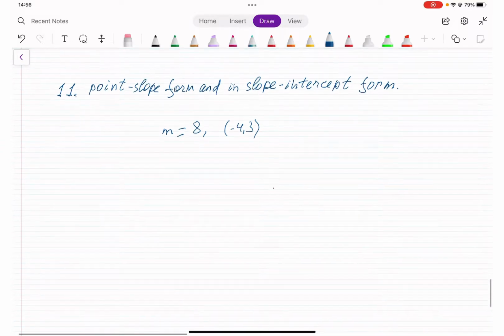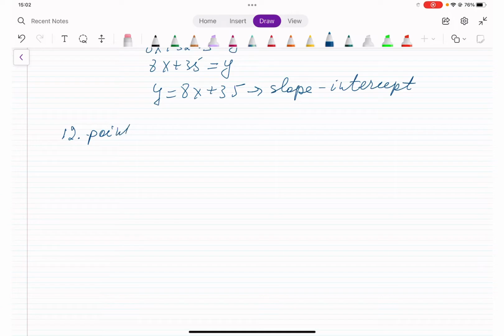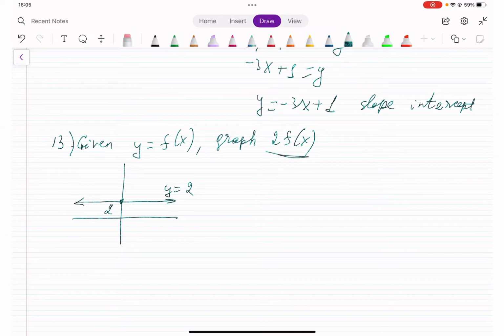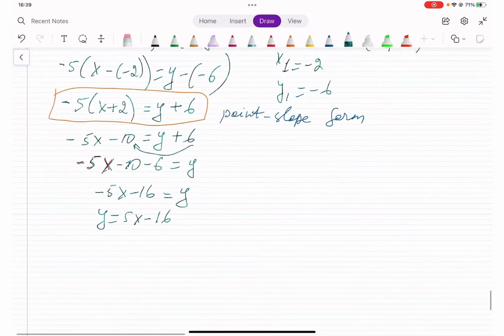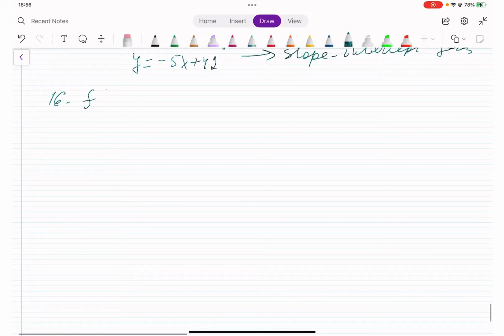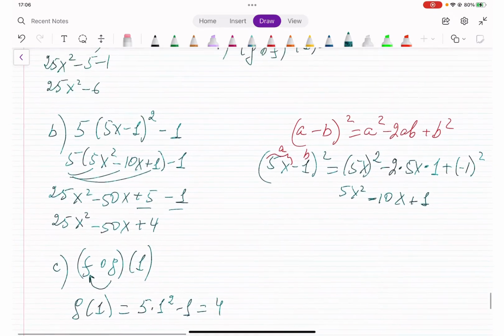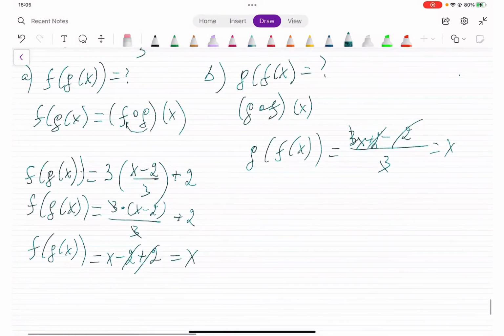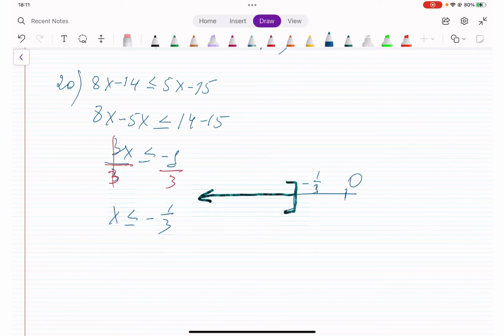College_Algebra_EU: Quiz 2, question 11-20